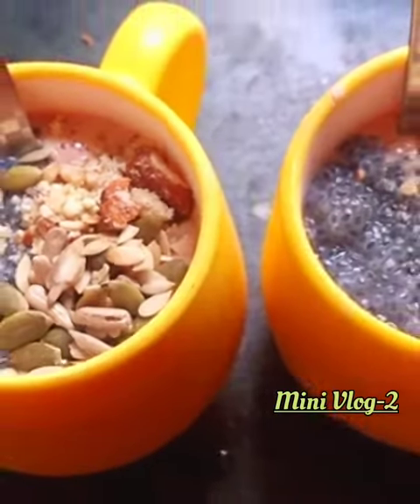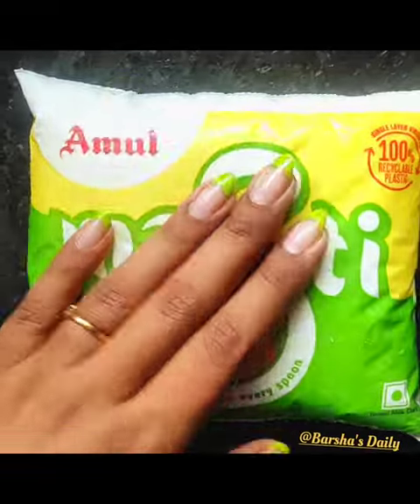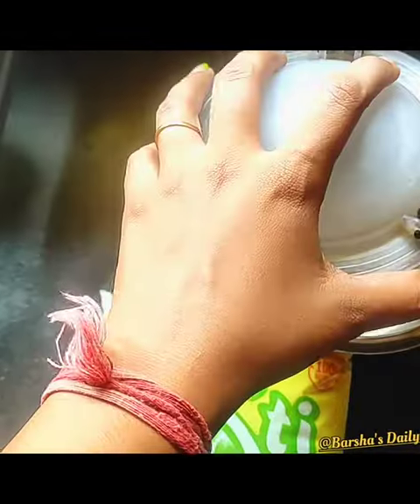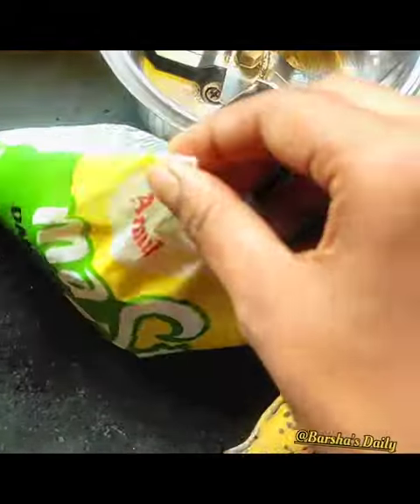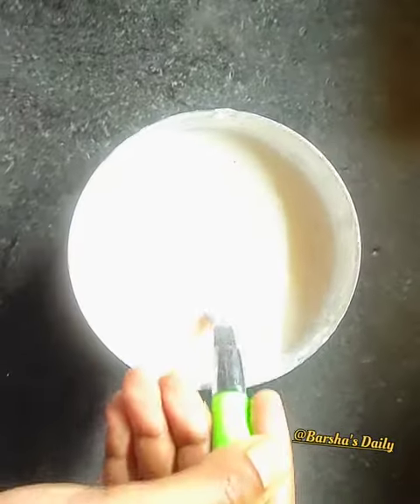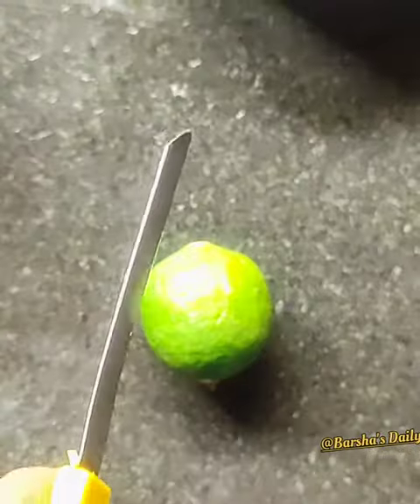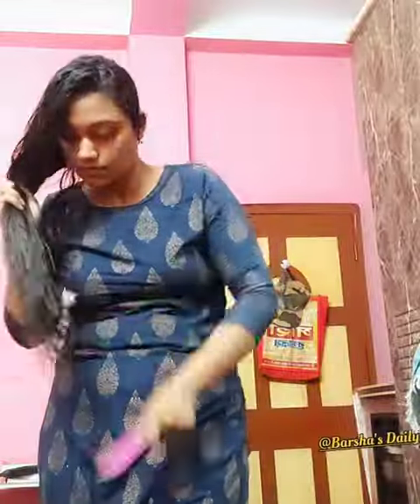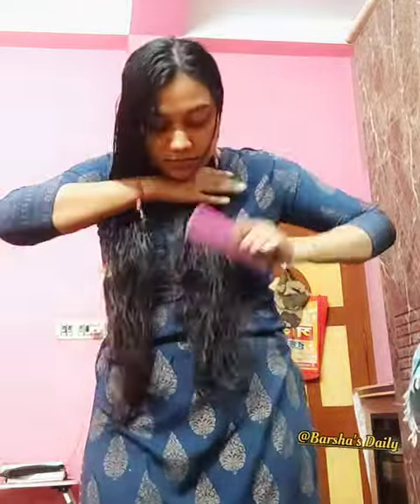𝙈𝙮 𝙃𝙖𝙞𝙧𝙘𝙖𝙧𝙚 𝙍𝙤𝙪𝙩𝙞𝙣𝙚❤... 𝙈𝙞𝙣𝙞 𝙑𝙡𝙤𝙜-2.. 𝘽𝙖𝙧𝙨𝙝𝙖'𝙨 𝘿𝙖𝙞𝙡𝙮 👍